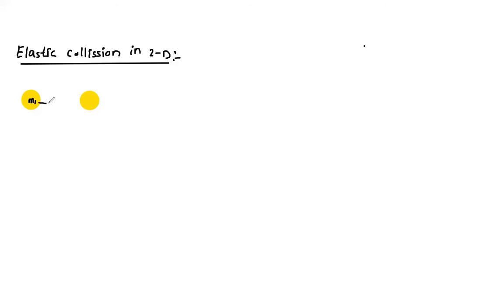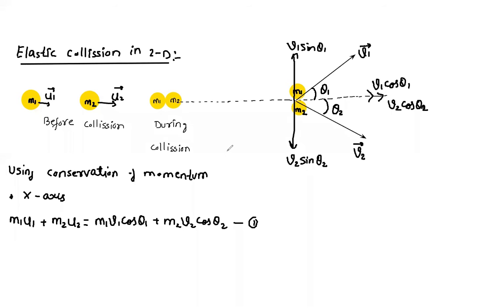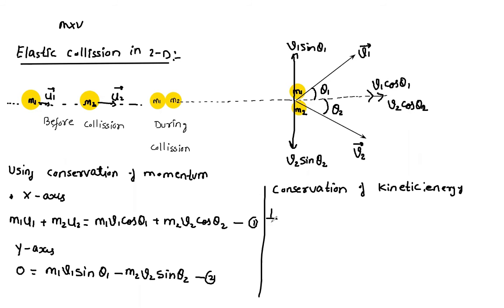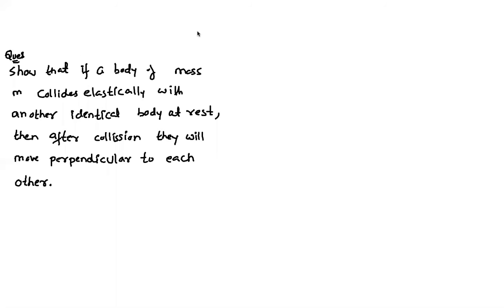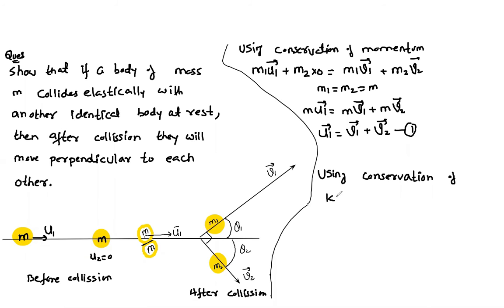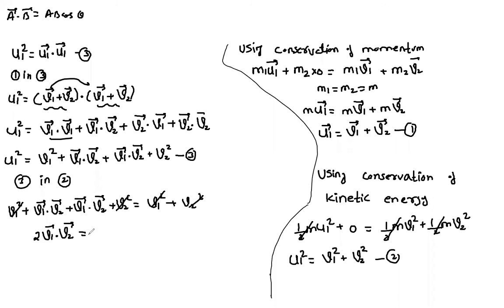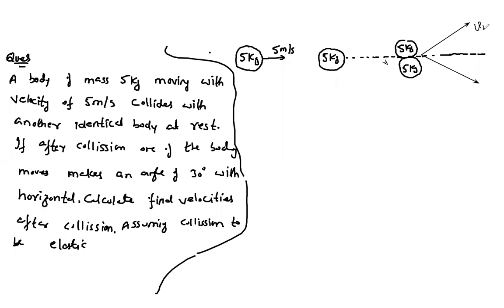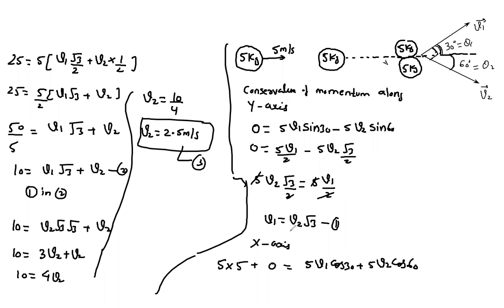Learnivio | Class 11th | Physics | W.E.P | Elastic Collision in 2-D | Lect 6 | By Azam Sir